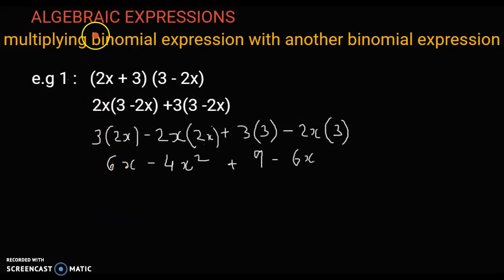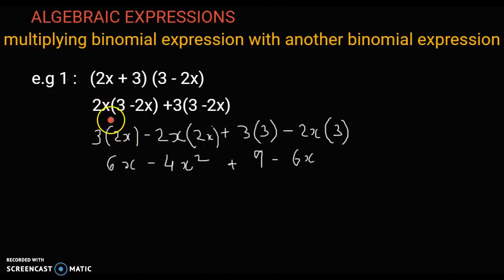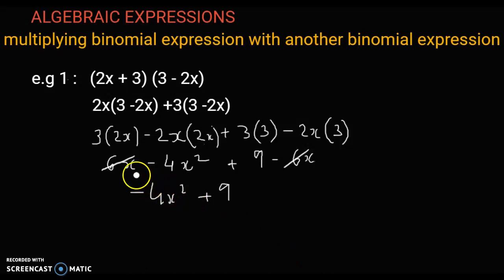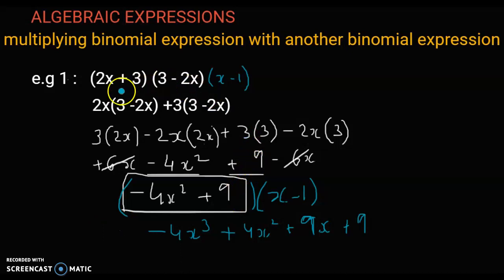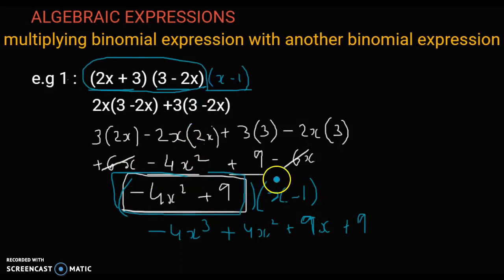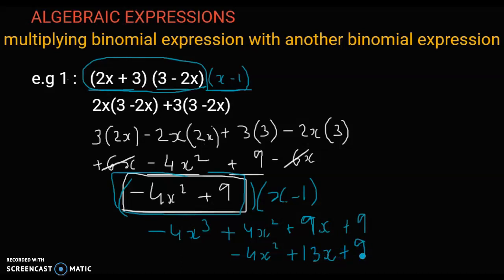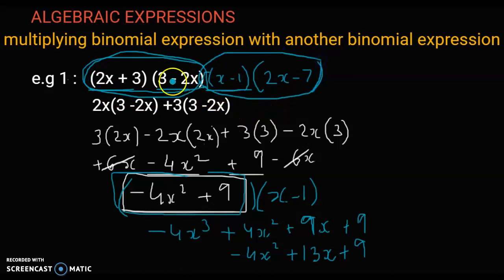Algebraic expression multiplication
multiplying binomials with binomials